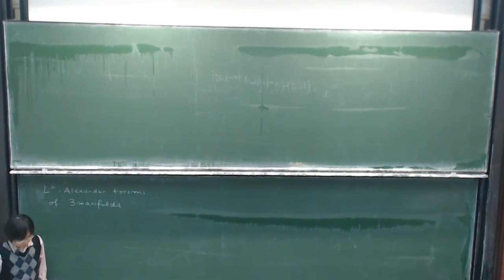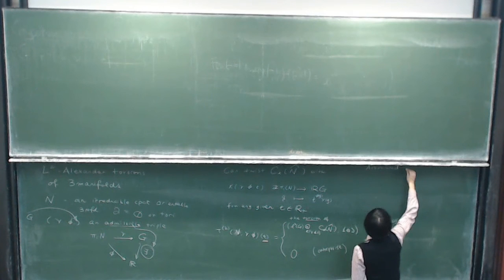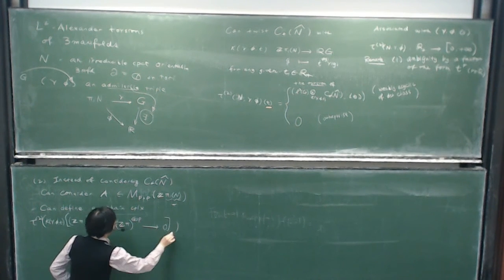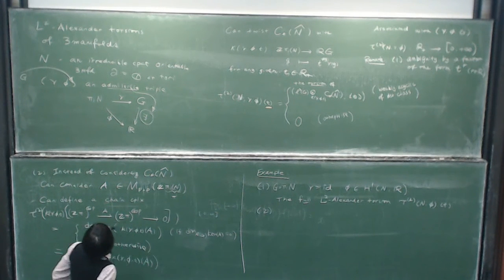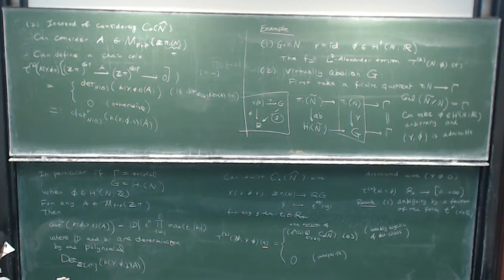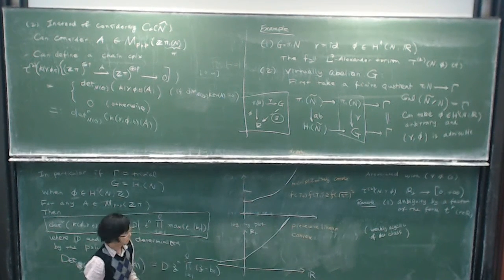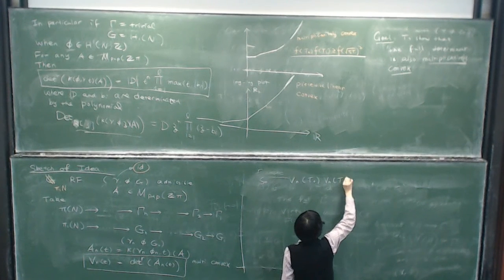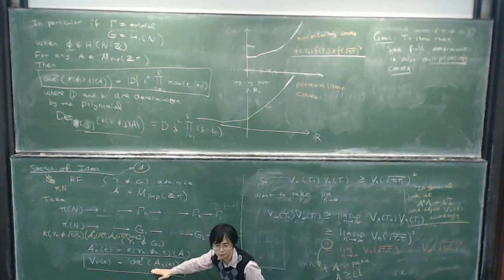Yi Liu: On the L2-Alexander torsion of 3-manifolds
For an irreducible orientable compact 3-manifold with empty or incompressible toral boundary, the full L2-Alexander torsion associated to any real first cohomology class of that manifold is represented by a function of a positive real variable. In this talk, I will discuss some ideas to show that the function is continuous, everywhere positive, and asymptotically monomial in both ends.

The lecture was held within the framework of the (Junior) Hausdorff Trimester Program Topology and the Workshop: New directions in L2-invariants (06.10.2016)